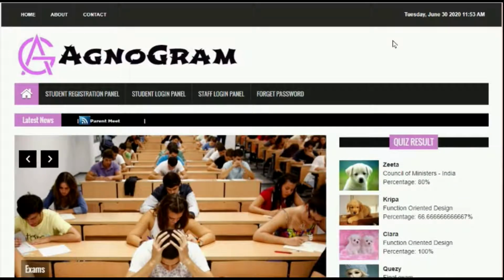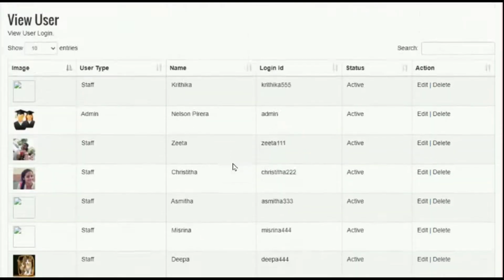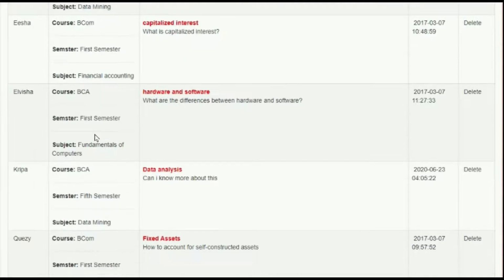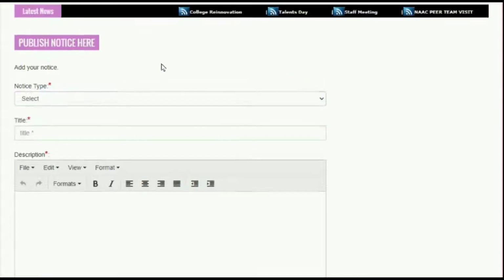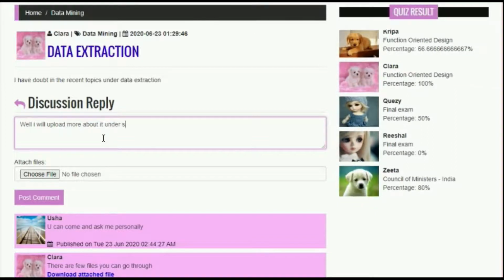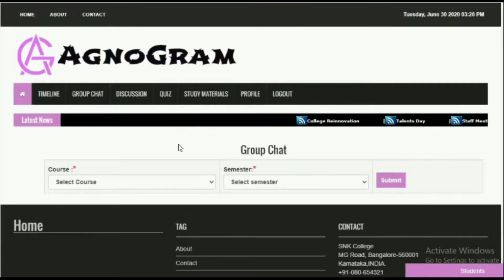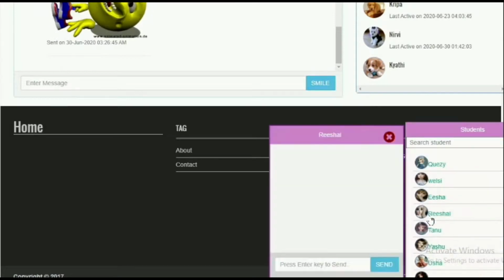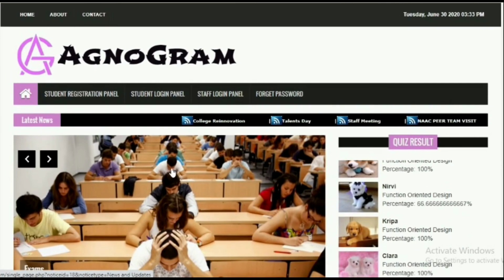College Social Network - PHP & MySQL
This project is Social networking project for college students. Along with social networking features it has study materials, Subject wise discussion, Group chat features and many more. This project developed using PHP and MySQL.